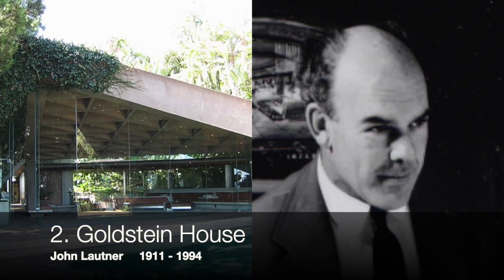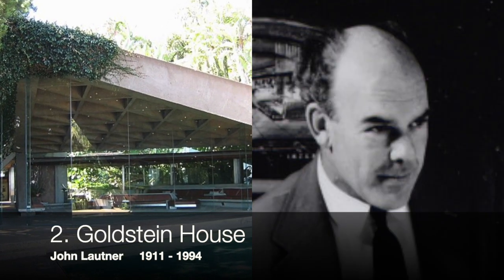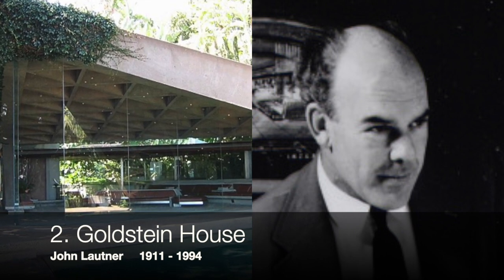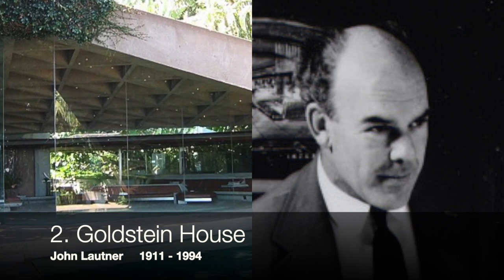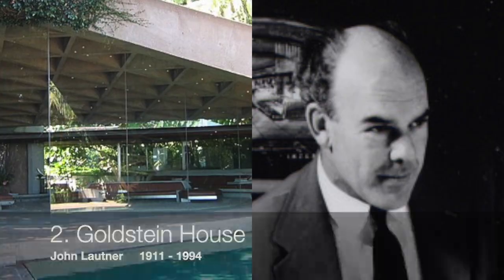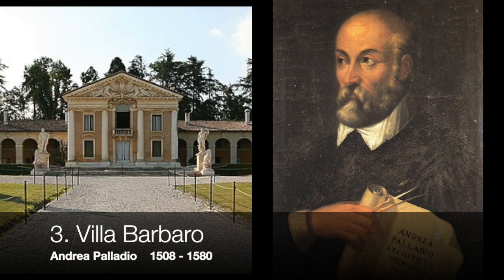5 05 Name the Architect Part 1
A short quiz to test your architecture knowledge.
Attributions:

Pencil with a smiley face on paper. Revital Salomon

Goldstein (from terrace).   Arch.james

Villa Barbaro   Oursana.  Public domain.  July 8, 2007

Santiago Calatrava. Wilson Center.

John Lautner. LA Conservancy. John Lauren Foundation

Palladio. Public domain.

Frank O. Gehry - Parc des Ateliers.   Forgemind ArchMedia at Flickr

Ticking Clock Image. Pixaby License. Free for commercial use. No attribution required. Video by a href=" PIRO /a from a href=“ Pixabay /a

All other images property of Michael Knorr, the creator of this video, and are free to use with attribution. Thank you to contributors, including William McDonough, Rob Munger, et al.
Video created with iMovie by Apple.